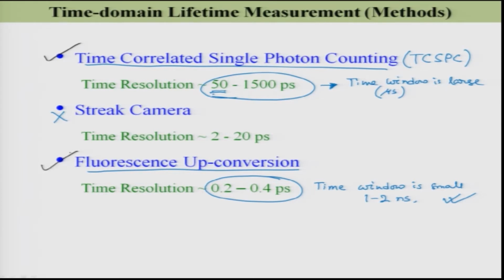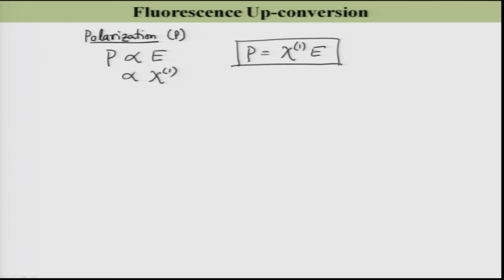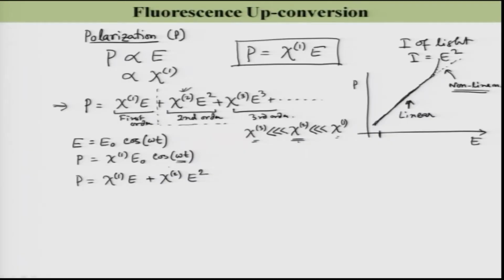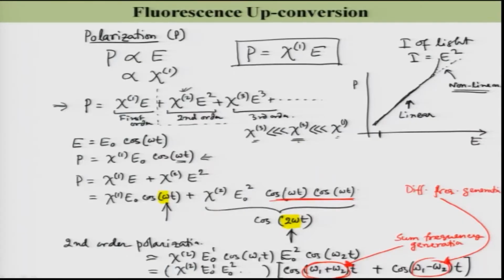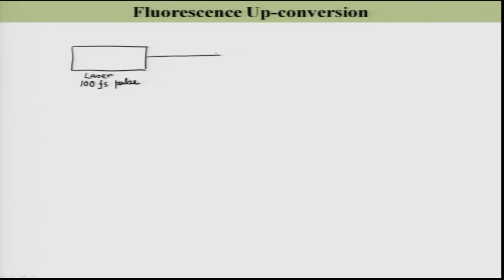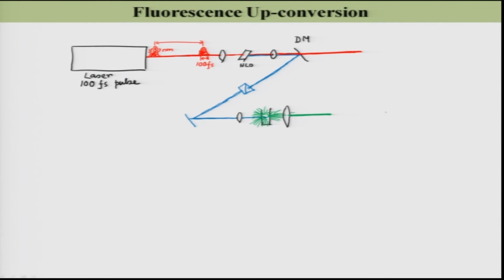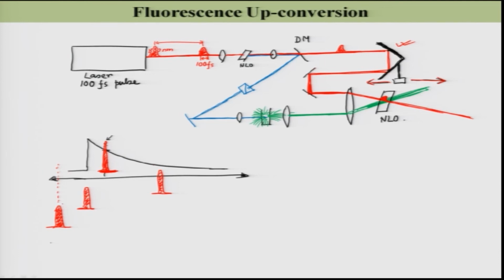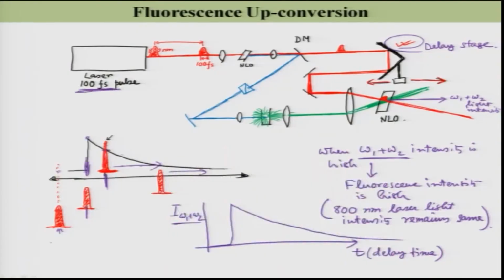Lecture 21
Subject: Chemistry